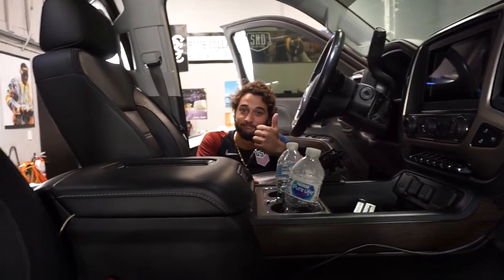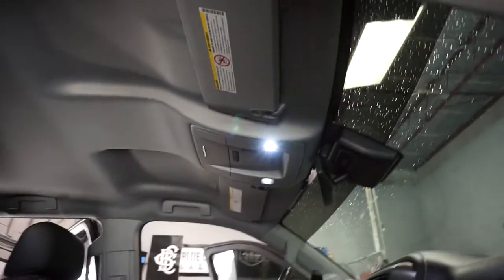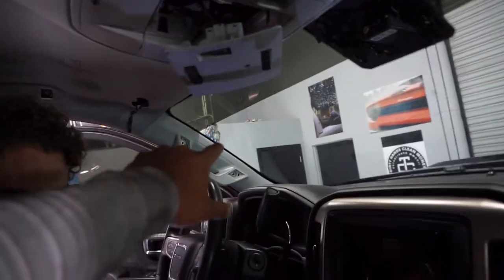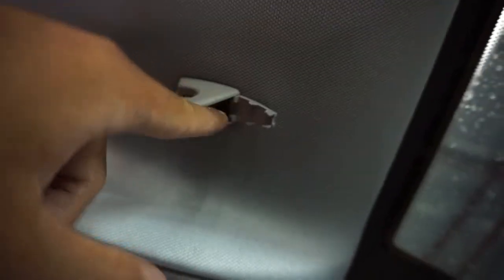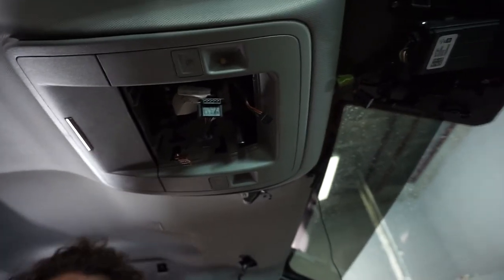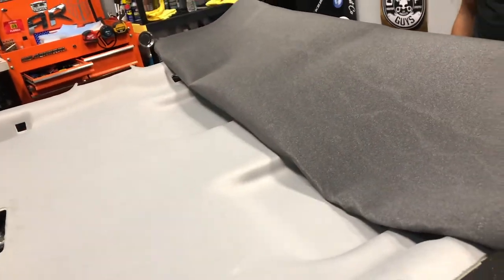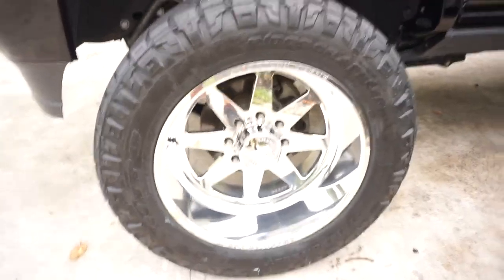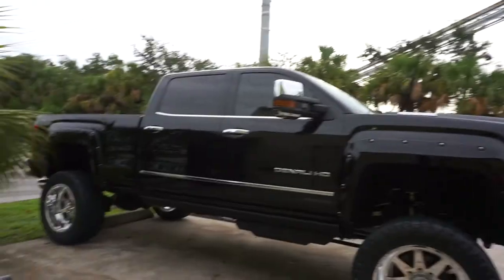Starlight headliner installation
Really helps the channel grow